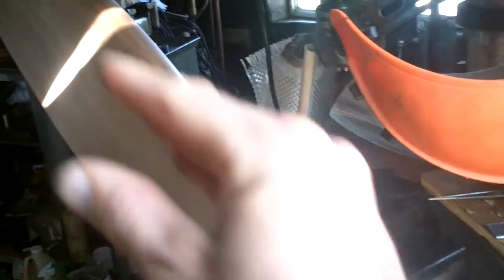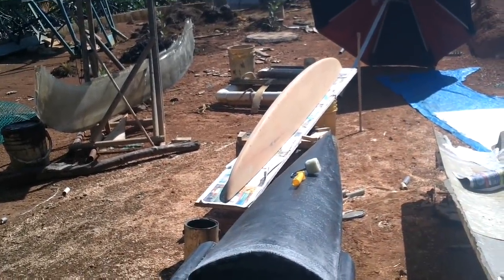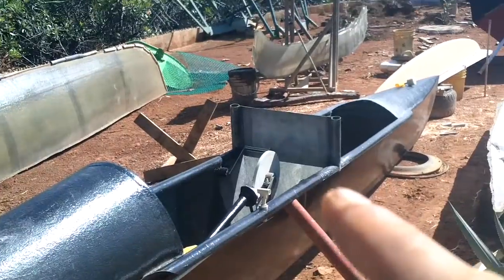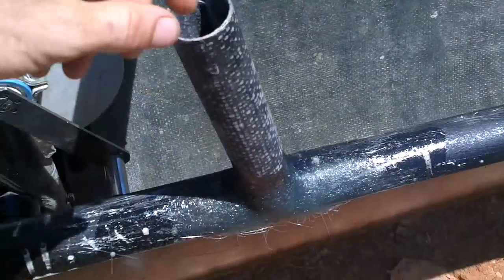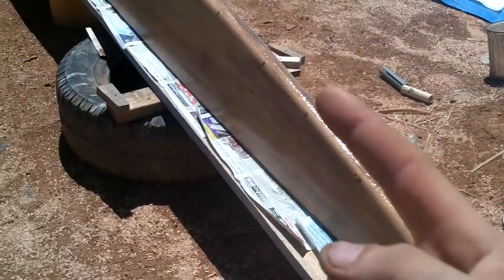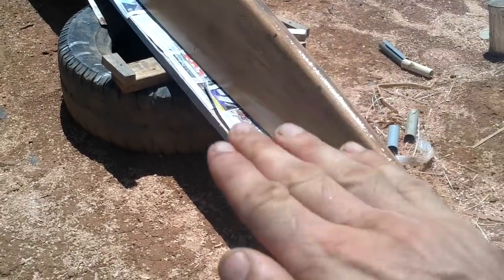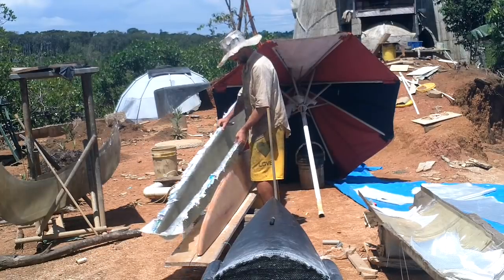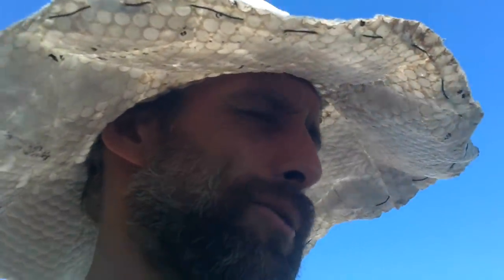Ultralight Solar Speed Boat 015 Pontoon Mold!